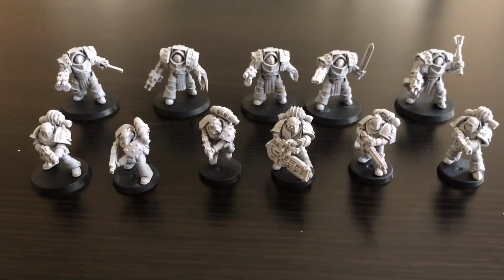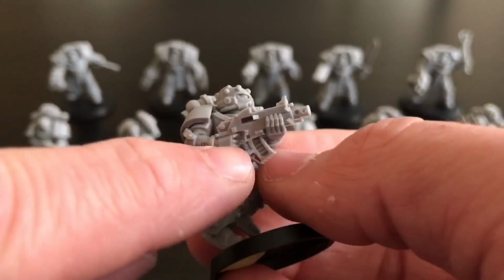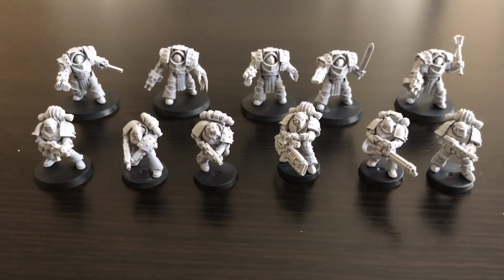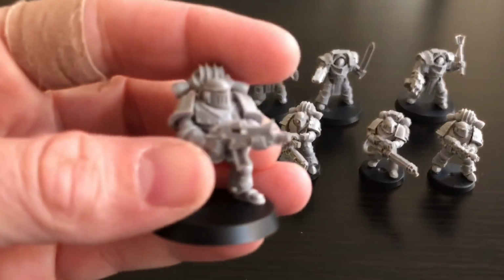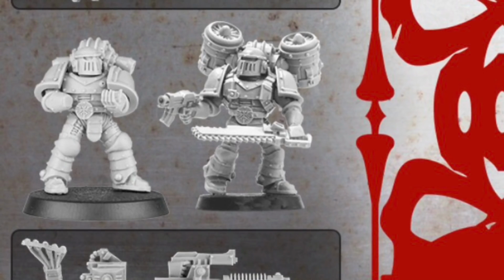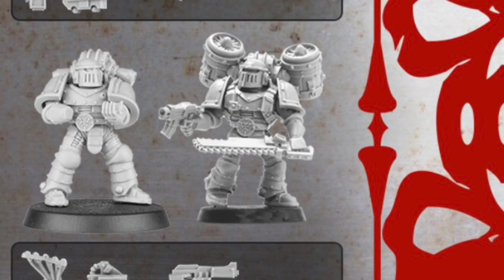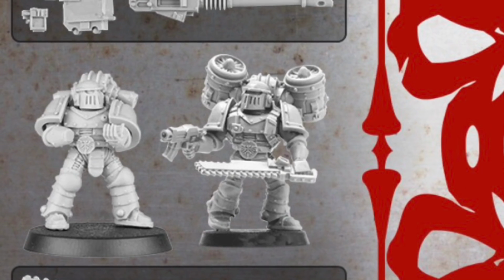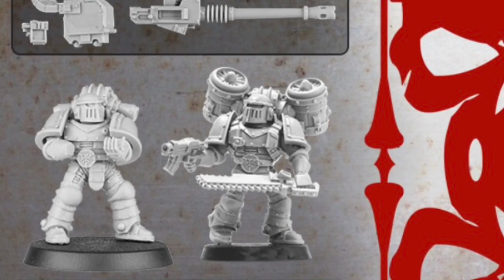Last Chance to Buy May 18th: Forge World makes mistakes (Horus Heresy, WH40K)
I had an entirely different video recorded considering the recent Last Chance To Buy (LCTB) activity from Forge World, then this mornings email turned up. All is not well at the forge and in this video I tell you why.

Publication update: looks like Forge World have fixed the product listings at least: